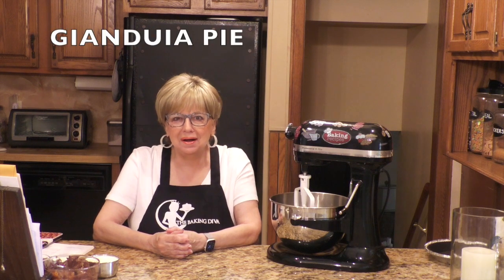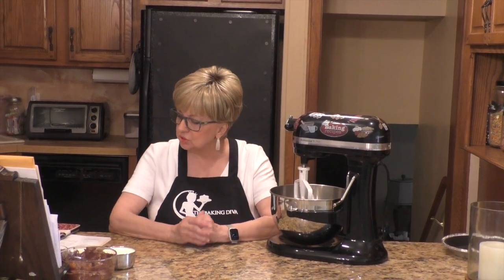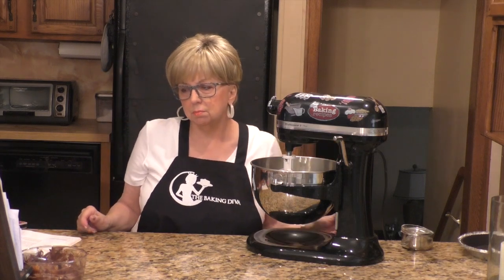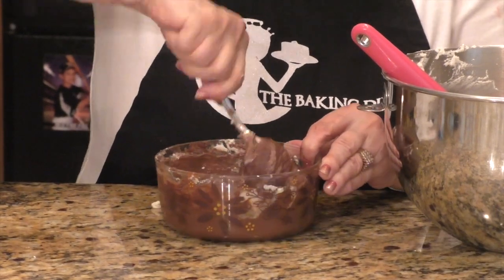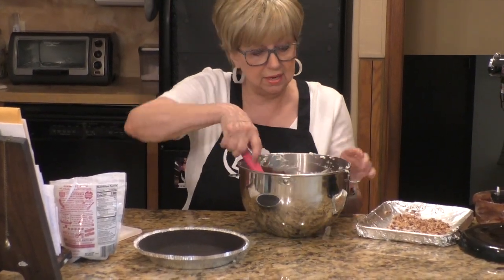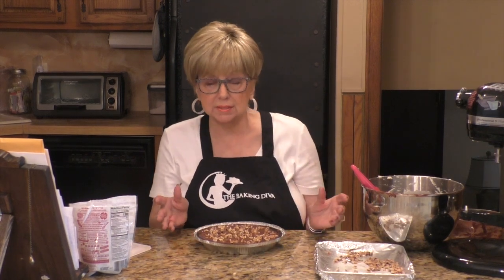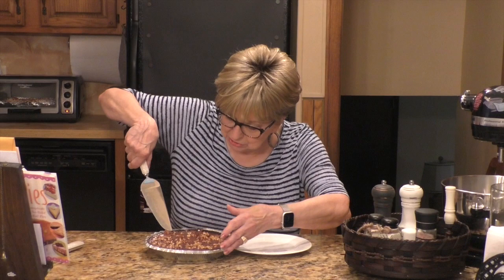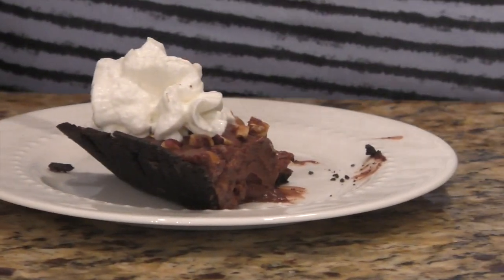The Best and Easiest GIANDUIA PIE. It tastes like Baci, the Italian version of the chocolate kiss.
RECIPE FOR GIANDUIA PIE

3/4 cup Hazelnuts - toasted and skinned
1 tsp. vanilla
1 1/2 cups heavy cream
1 - 13 oz. jar of Nutella
1 prepared pie crust

Combine the vanilla and cream in a large mixing bowl.
Use an electric mixer to whip.
Continue to whip until peaks form.

Place your Nutella in a smaller bowl and stir in one quarter of the whipped cream mixture.
Gently fold the lightened Nutella mixture back into the remaining whipped cream mixture.
Fold in the chopped and toasted nuts.
Put filling into your pie crust.
Smooth the top with a spatula.
Cover the pie and refrigerate at least 8 hoarser overnight.

This recipe was adapted from a book called Icebox Cakes by
Lauren Chatman.

That's all there is to it. It helps my channel to grow and
I really appreciate it more than I can say.

AMAZON PRODUCTS I USE AND ENJOY:

Farberware Meat/Potato Masher
Buttermilk Powder
DASH Mini Waffle Maker for CHAFFLES
ChocZero Syrups
Wilton (Set of 2) 6 cavity Donut Pans
Sweet Creations Waffle Cake Pan
Hiware 8 inch Non-stick Springform Pan
Amazon Link for  Carbquick
Amazon Link for Norpro Mini Cheesecake Pan
Naomi Silicone Mini Cake Sickle/Ice Pop Mold
McCormick Root Beer Concentrate
Ghiardelli Salted Caramel Sauce  (2 pk.)
Espresso Powder

HOW TO MAKE CHOCOLATE COVERED CHERRY COOKIES WITH A